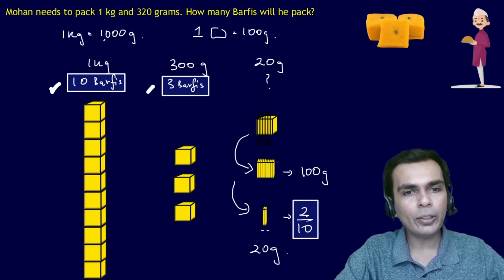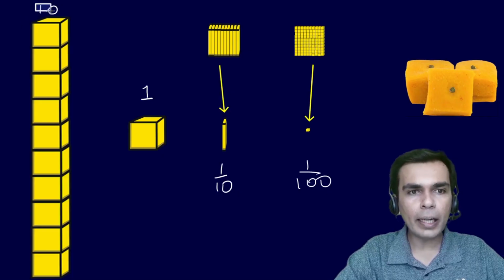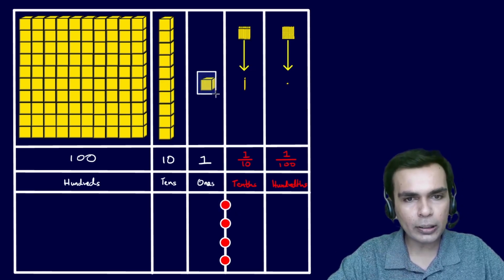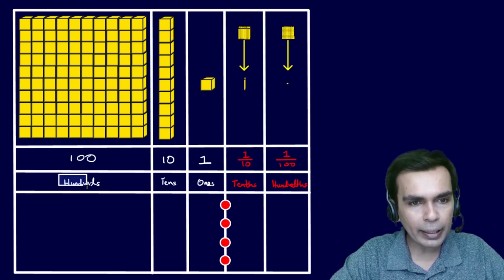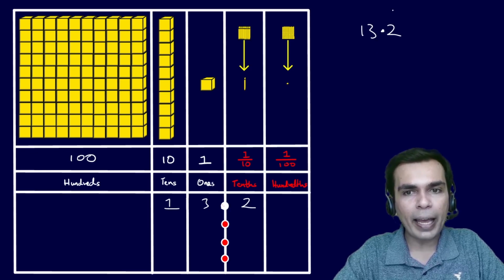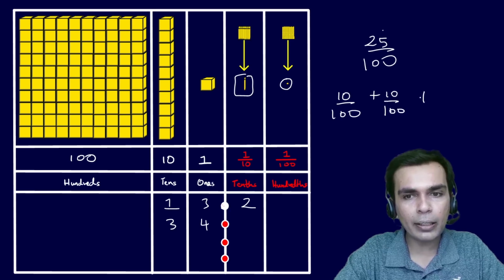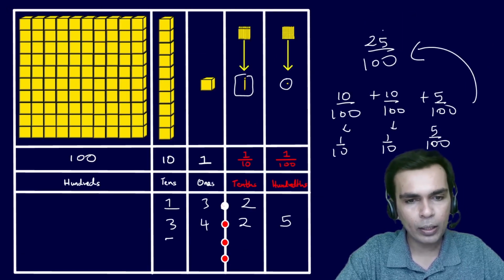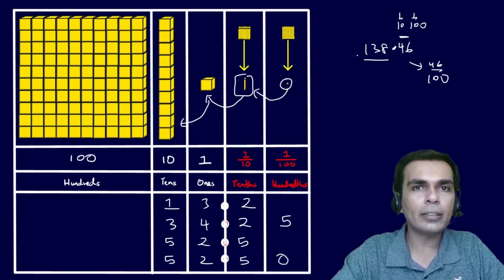Decimals - Mohan's Mango Barfis !! - Part 2 - (The Fundamental Idea, Decimal Place Value & Notation)